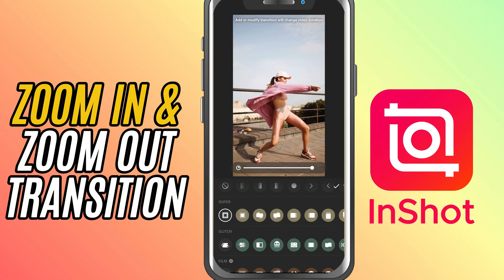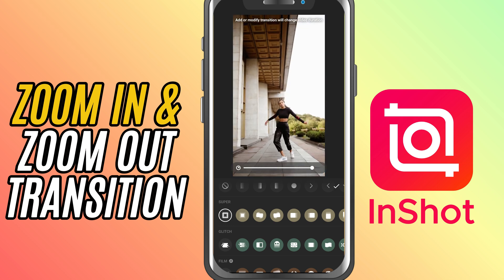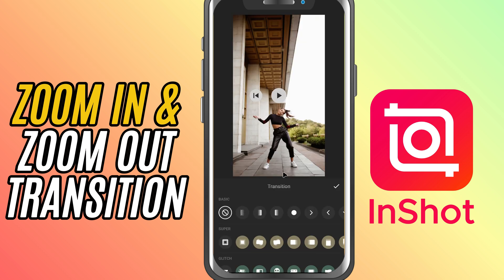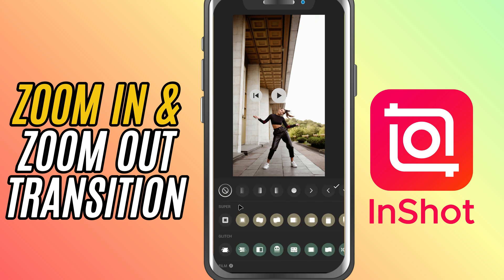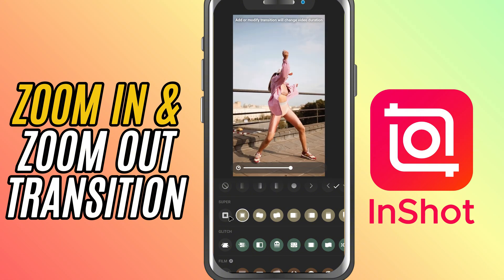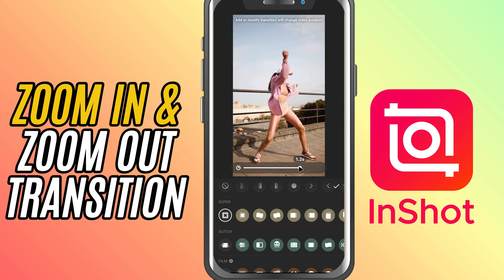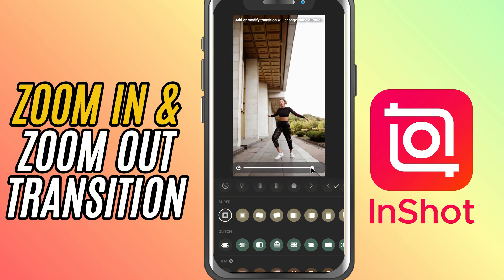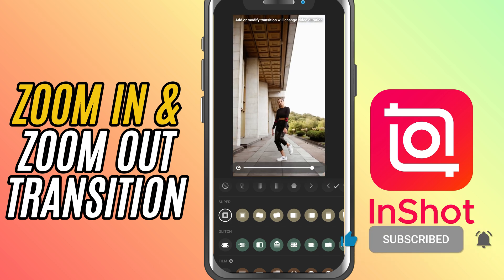How to Add Zoom In and Zoom Out Transitions in InShot - Lesson 54 InShot Video Editing Tutorial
Want to add smooth Zoom In and Zoom Out transitions to your videos? In this tutorial, I’ll show you how to use these cool transitions from InShot’s Super tab. Perfect for adding a dynamic feel to your clips.

Add at least two clips to your timeline in InShot.
Tap the white square icon between the clips to open the Transition menu.
Go to the Super tab.
Select either Zoom In or Zoom Out transition.
Use the duration slider to adjust the speed of the transition.
Tap the checkmark to apply the transition.